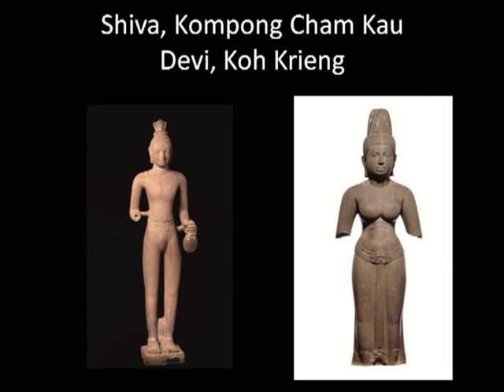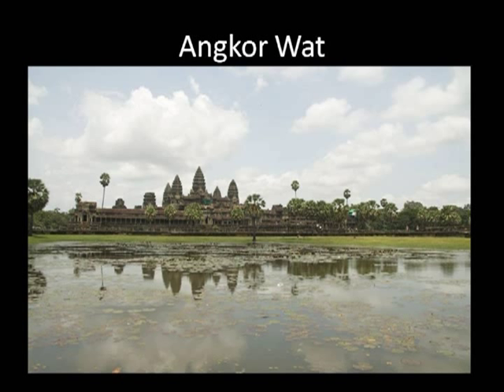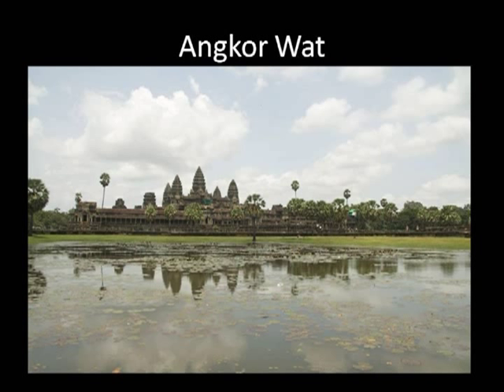Divine Dwellings: The Architectural Context of Khmer Sculpture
Independent scholar Helen Jessup examines Khmer temples in an effort to restore the relationship between Cambodian statuary and the sacred spaces for which it was originally created.

Aspects of Angkor Lecture Series
Freer and Sackler Galleries
Smithsonian Institution